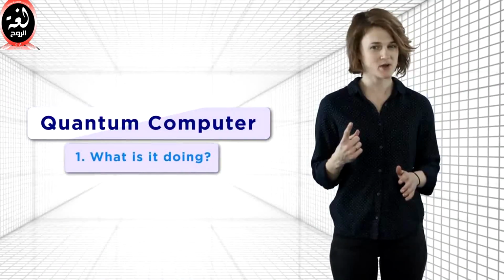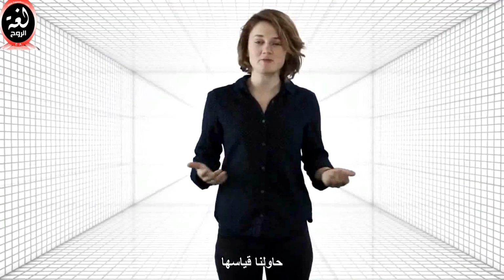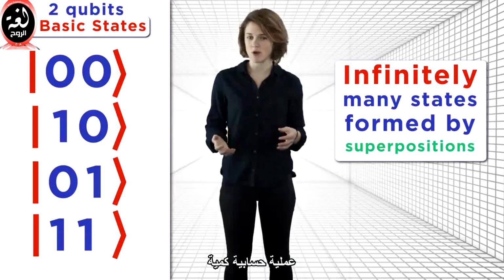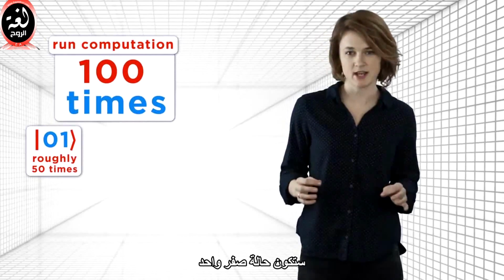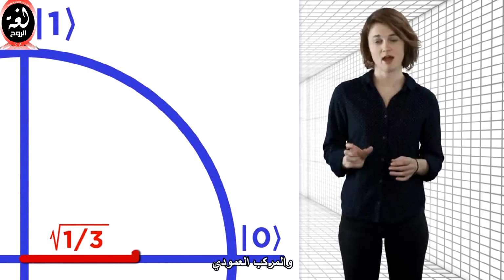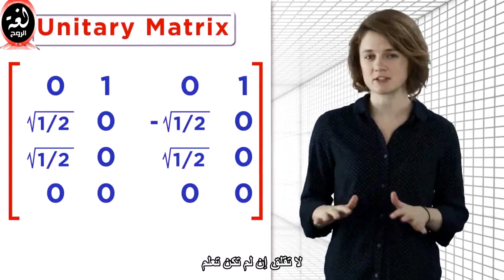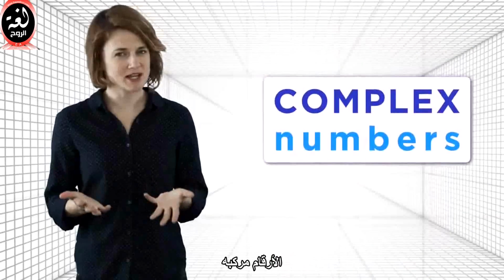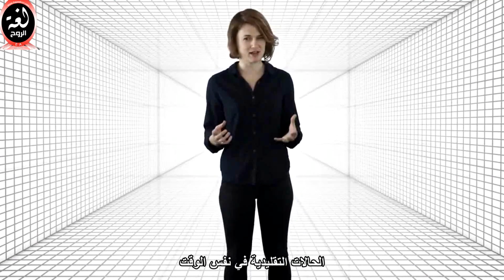مترجم حصريا رياضيات الكمبيوتر الكمي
مقطع مترجم حصريا يشرح فكرة الكمبيوتر الكمي بطريقة رائعة